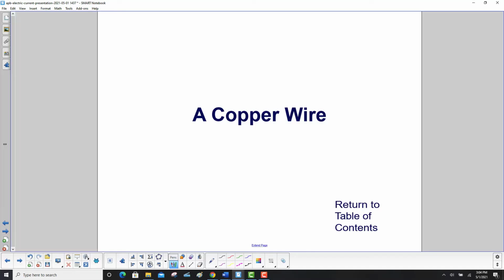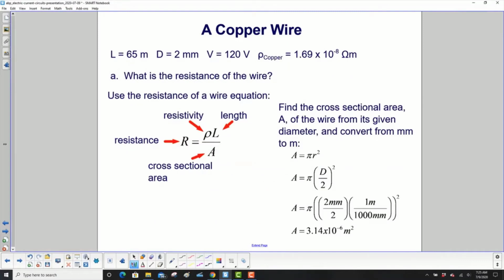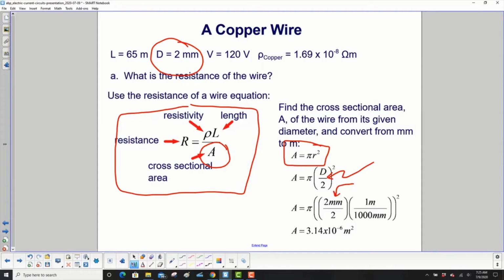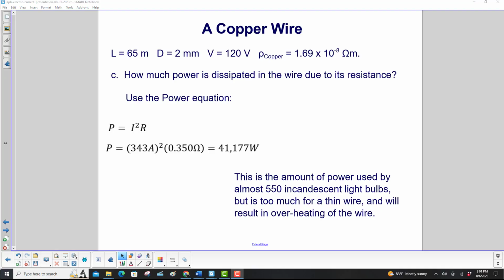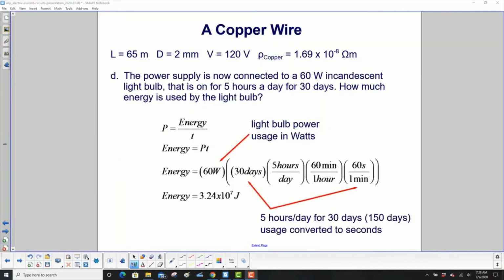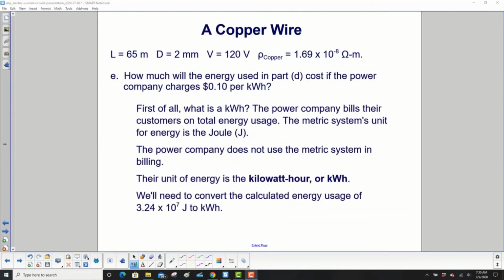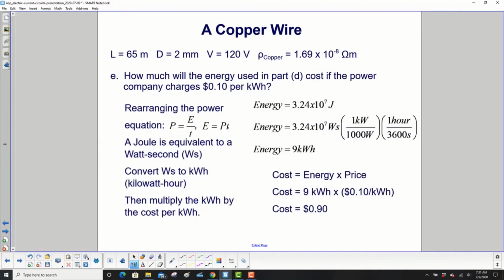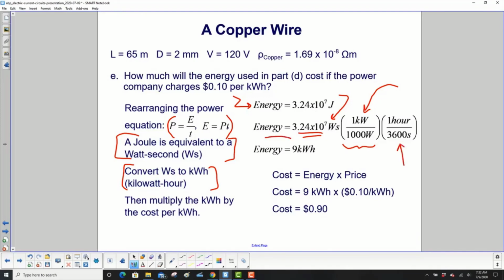A Copper wire